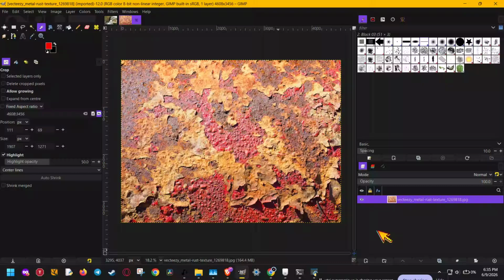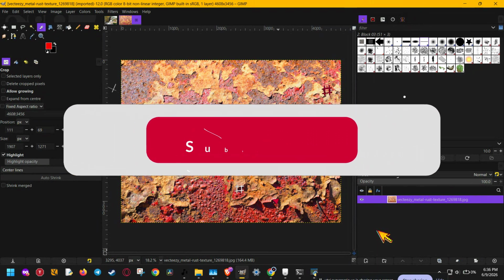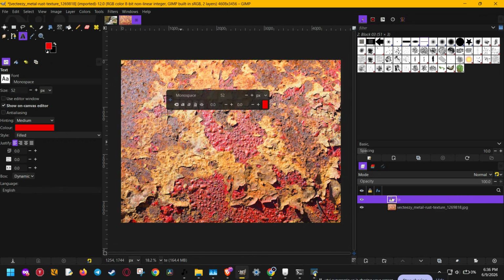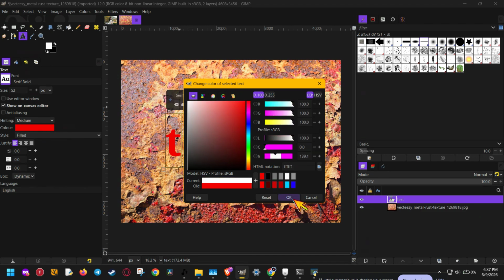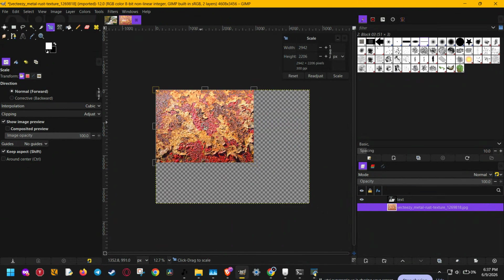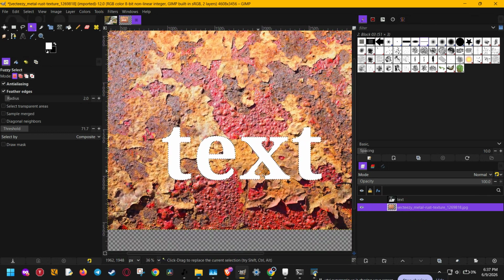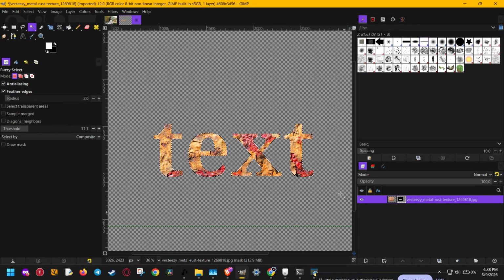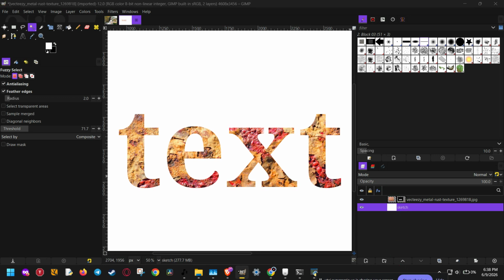How To Design A Rust Text Effect In Gimp (Easy Guide)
Learn how to design a realistic rust text effect in GIMP using alpha channel masking and layer masks. This easy step-by-step tutorial shows you how to lock a rust texture inside bold text for a professional metal look.

🕚Timestamps:
0:00 Intro
0:13 Create The Text Layer
0:34 Open The Rust Texture As A New Layer
0:56 Convert Text To Selection
1:16 Add A Layer Mask To The Texture
1:43 Hide The Original Text Layer
2:00 Final Tips And Outro

✍️What You'll Learn In This Video:
• How To Create Bold Text For Texture Effects
• How To Open Images As Layers In GIMP
• How To Use Alpha To Selection For Text
• How To Add A Layer Mask To A Texture
• How To Lock Rust Texture Inside Vector Text
• How To Remove The Original Text Layer Safely
• How To Refine A Rust Text Effect In GIMP
• How To Build Editable Material Text Designs

💡Pro Tips:
• Use a high-resolution rust photo for sharper detail.
• Pick a bold font so the texture is easier to see.
• Keep the texture layer active when adding the mask.
• Try different rust images for unique results.
• Adjust the texture position before finalizing the mask.